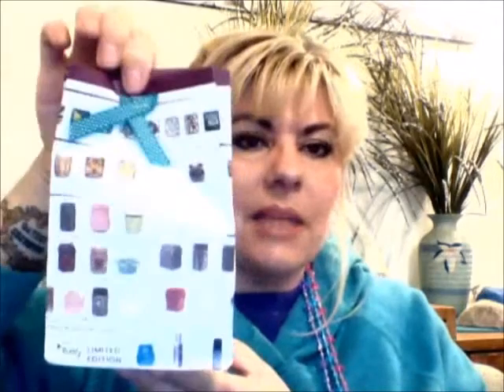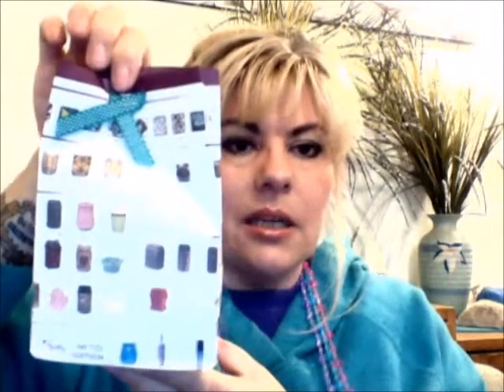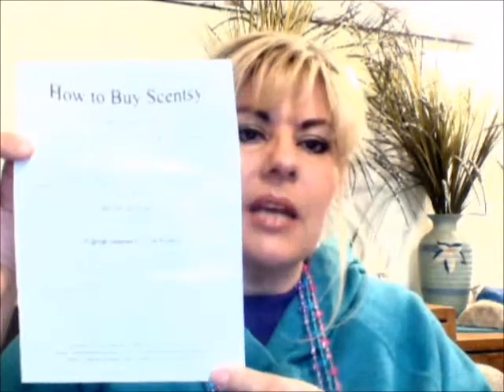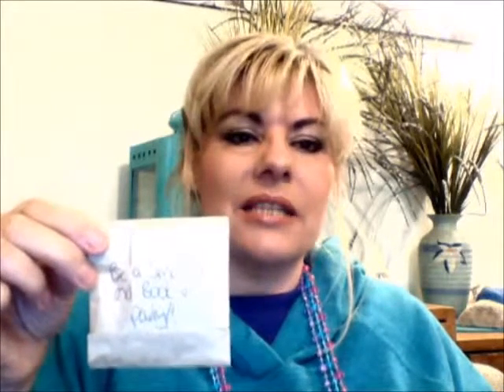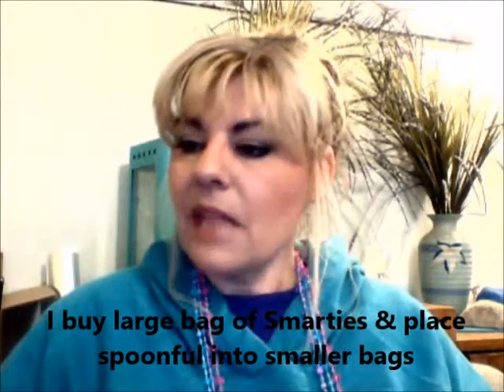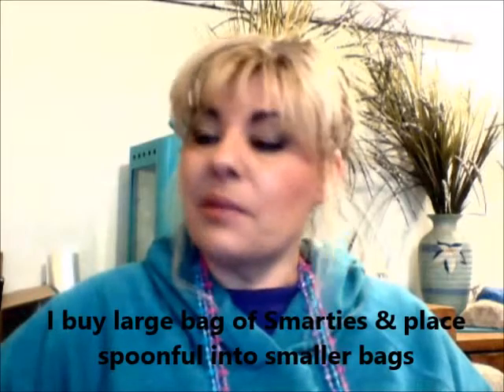Tips | HOW to get party bookings | leads from your Scentsy Party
Scented Candle Review
This video is why I love Scentsy.
Scented Candles
Scentsy Warmers
Buy Candles Online
Buy Scentsy In Australia
Buy Scentsy In New Zealand
Scentsy Uk